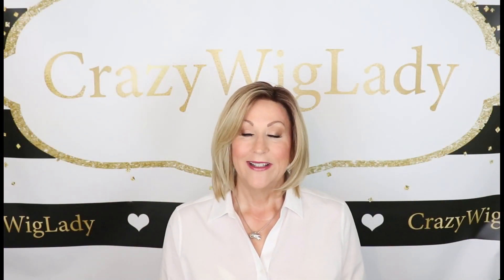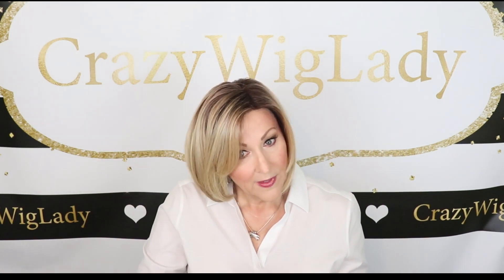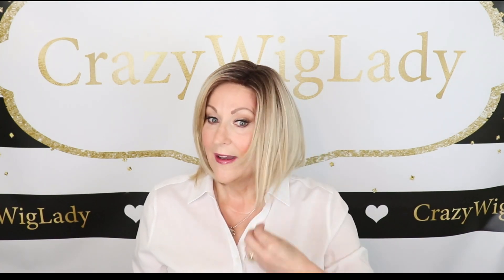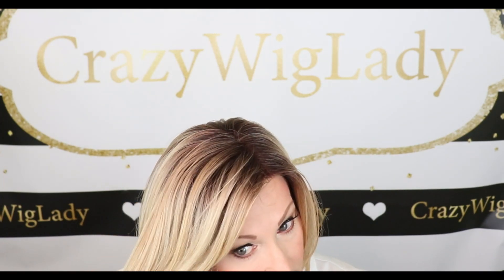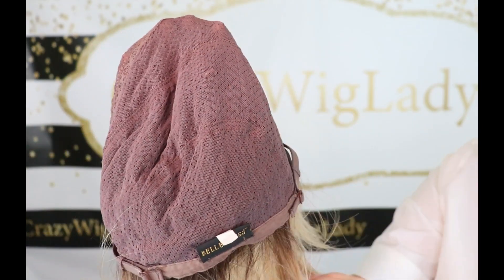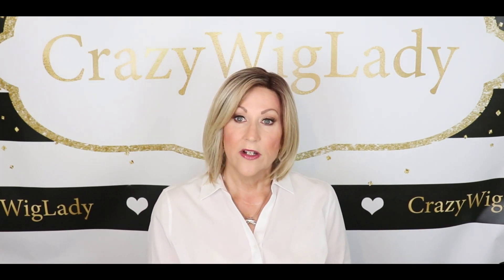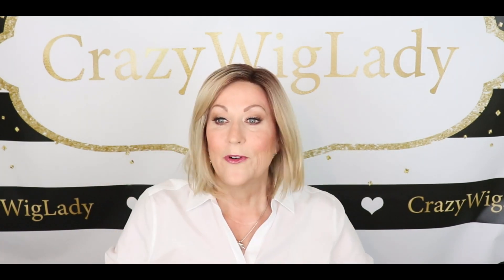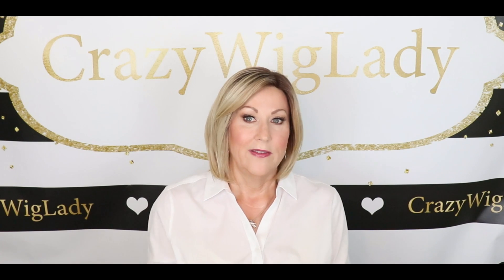BelleTress DOUBLE SHOT BOB wig review | Honey With Chai Latte | Crazy Wig Lady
Hi and welcome to my channel, I hope you enjoy this review of BelleTress DOUBLE SHOT BOB in the beautiful color HONEY WITH CHAI LATTE, this wig was purchased with my own funds from wigstudio1.com, bracelet worn in this video from thecorsetedjewellady.com. This bob style had lovely face framing layers making it work for most face shapes.
xoxo
CRAZYWIGLADY

My stats:
Head Circumference: 21 1/4"
Ear to Ear: 12 1/4"
Front to Back: 12 1/2"
Hairline to Bottom of Chin: 9"
Forehead: 2 1/4"